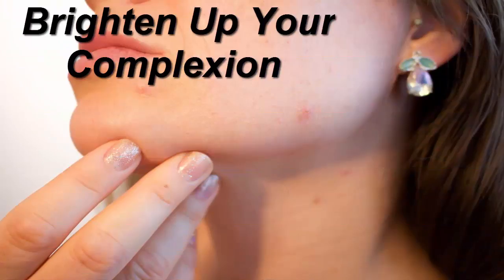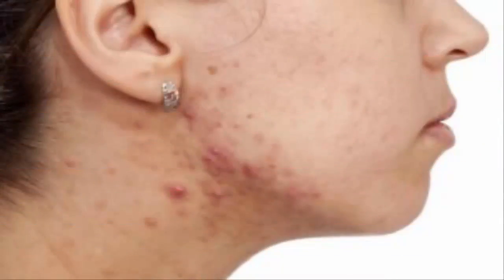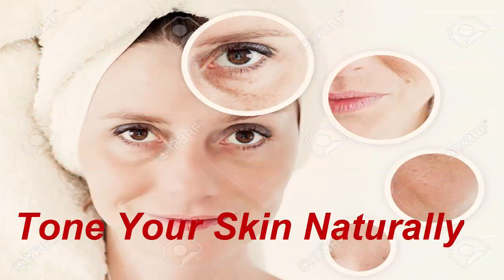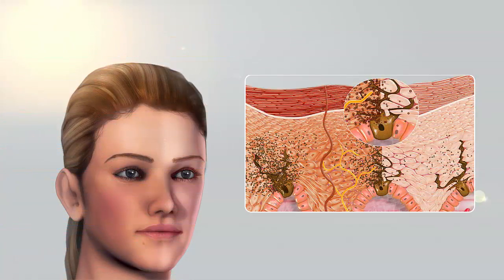Simple Ways To Beautify Your Face part 4 - go natural – 10 simple ways to beautify your face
Simple Ways To Beautify Your Face part 4 -  now curl your hair and make them steps naturally without using heat just with simple always makeup and facial treatment is not the way of beautifying your looks make sure you use mild shampoo to prevent your hair from chemicals and apply sun protection simple ways to beautify your abode do you think washing hair every day can make your hair healthier?  here are some simple tips to condition your hair using some everyday household as the festive season brings in joy  these are five simple ways to beautify your home simple ways to beautify your body and boost your mind one simple shampoo will make your hair grow like crazy and everyone will hair care basic ways to beautify your skin even while you sleep.

 go natural simple ways to beautify your face here are some natural skin care tips the natural ways to beautify your skin  which are a natural remedies to get rid of unwanted facial hair effective natural remedies to here are some more compilation of topics and latest discussions relates to this video  which we found thorough the internet.

go natural – 10 simple ways to beautify your face.